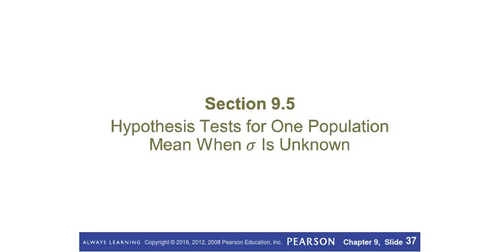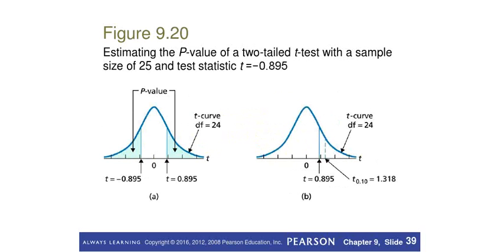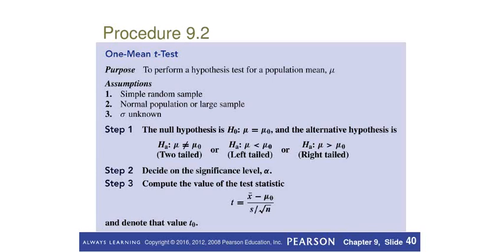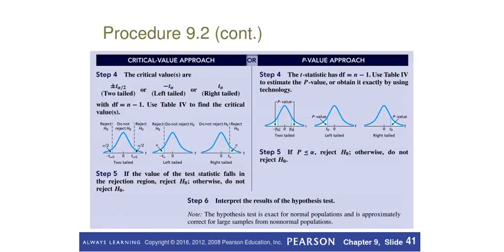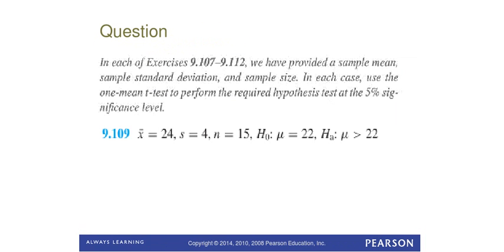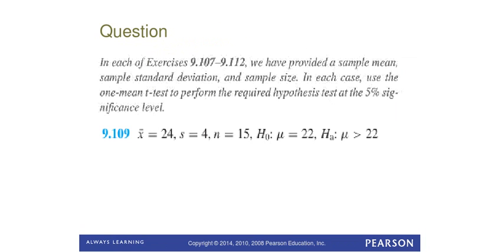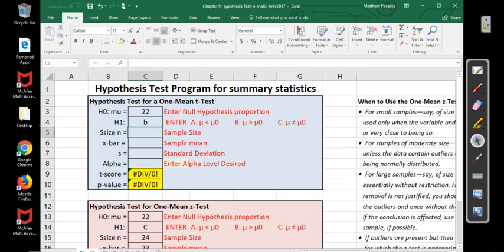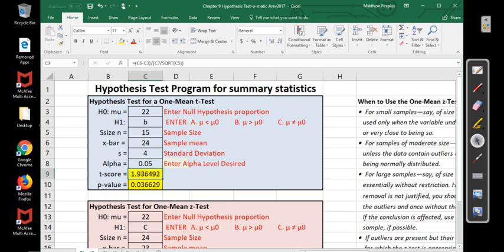MA300 Chapter 9 Part E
Conducting a Hypothesis Test for the population mean when the population standard deviation is not known